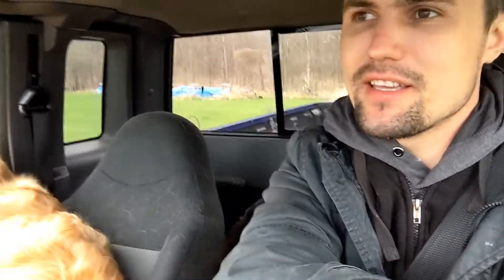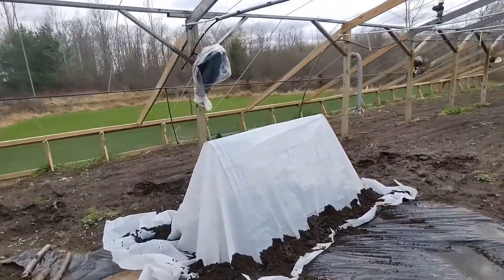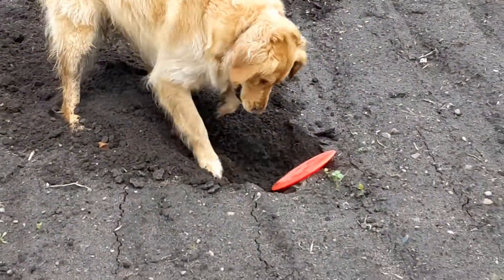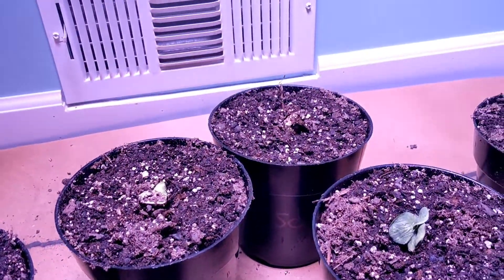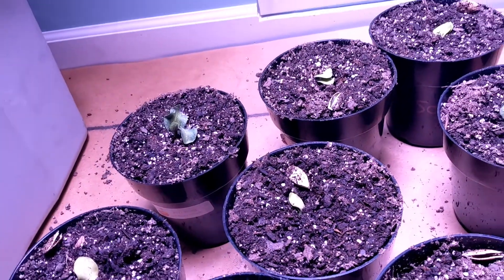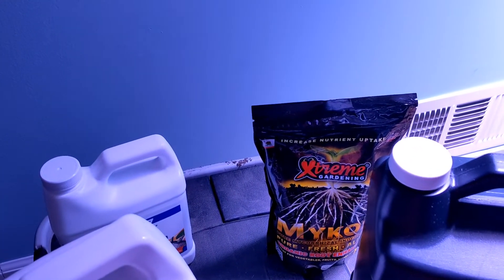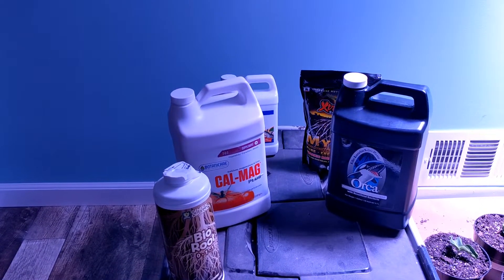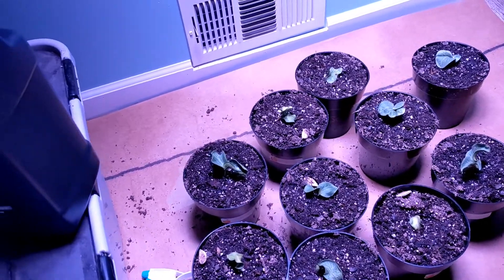Growing Giants Episode 4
Documentary follows Josiah Brandt as he attempts to grow a world record pumpkin.

seeds are popping out of the ground!
what nutrients are must have for your plants?